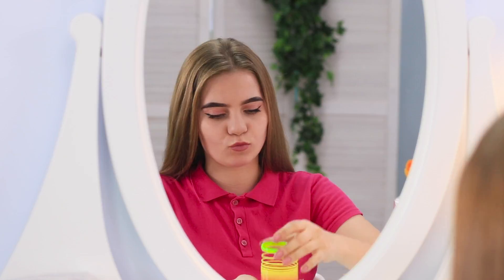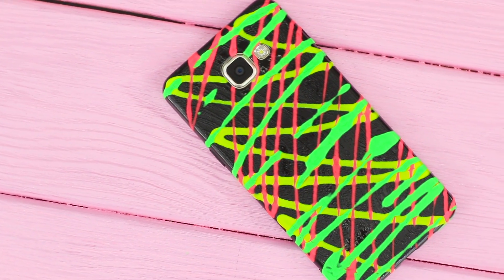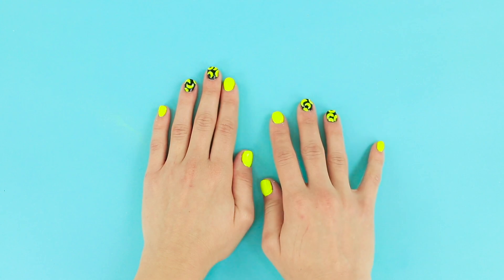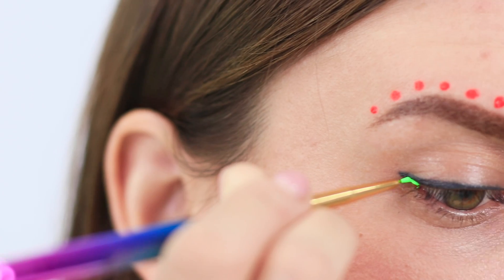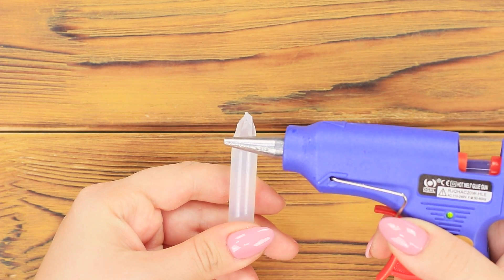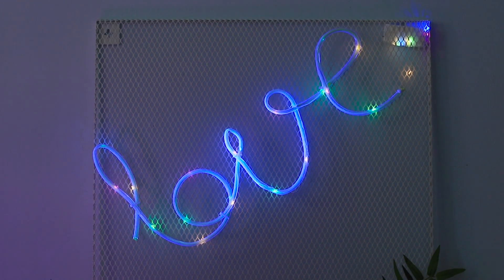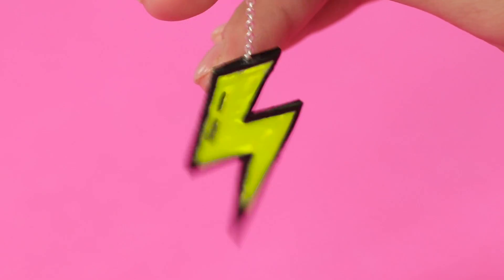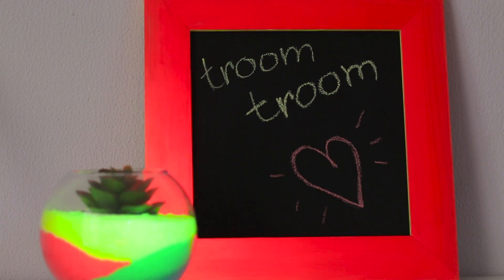13 Neon DIYs And Life Hacks!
Want to be the center of attention? I have an idea! With neon, you can create cool makeup and decor! Watch our new life hacks.

Supplies and tools:
• Matte acrylic paint;
• Neon acrylic paints: yellow, orange, light green and pink;
• Thin and thick art brushes;
• Cardboard;
• Self-adhesive neon film;
• Earring fixtures for studs;
• Chains for earrings;
• Glue;
• Flexible neon tubes of different colors;
• Plastic pipes without holes inside;
• Plastic cups;
• Wooden frame;
• Metal hoop;
• Hot gun;
• LED on batteries;
• Comb;
• Jar for cocktails with lid and handle;
• Scissors;
• Round vase;
• Sugar;
• Wooden sticks;
• White t-shirt;
• Thin scotch tape;
• Sponge;
• Neon nail polishes;
• LED tape;
• Nylon lace;
• Plastic clamps;
• Hollow plastic pipe;
• Make-up brushes;
• Neon pigment for makeup.

Question of the Day: did you like our neon style lessons?